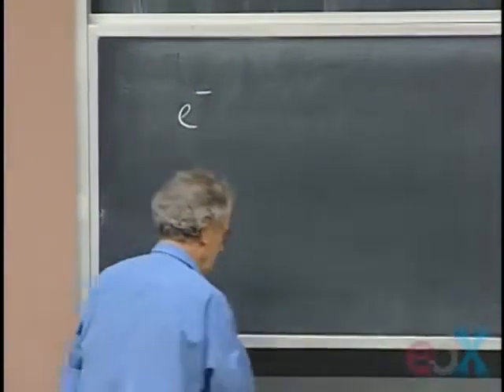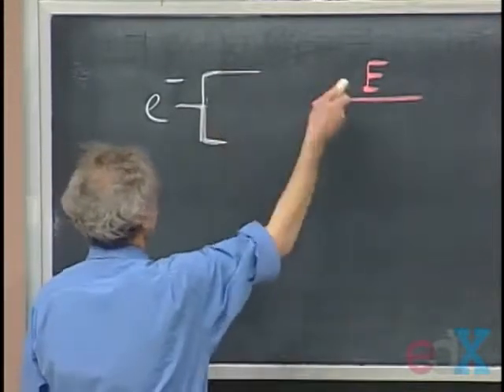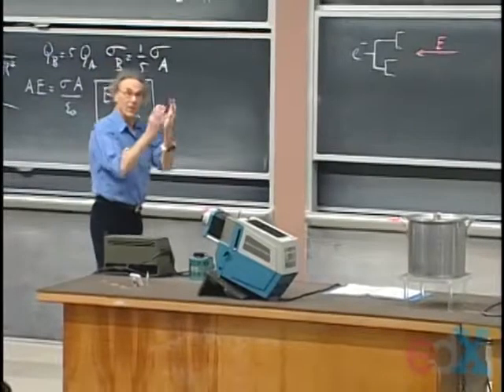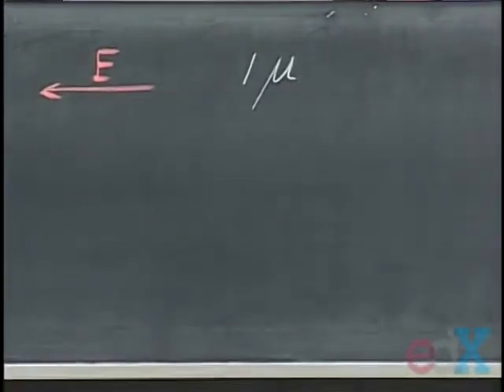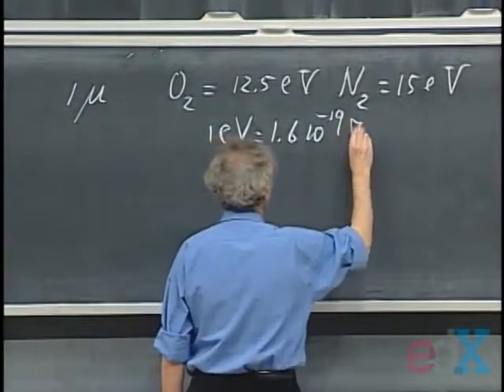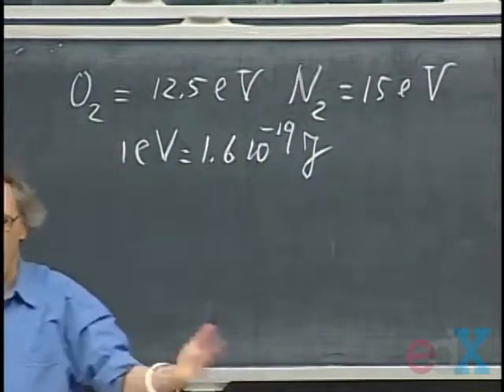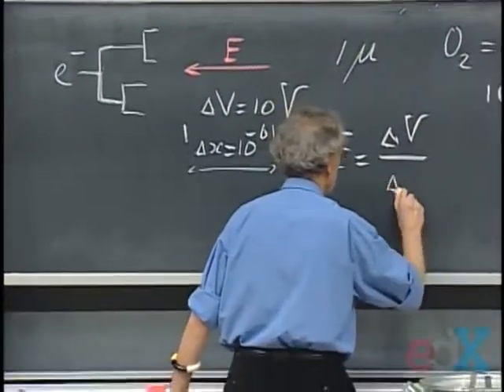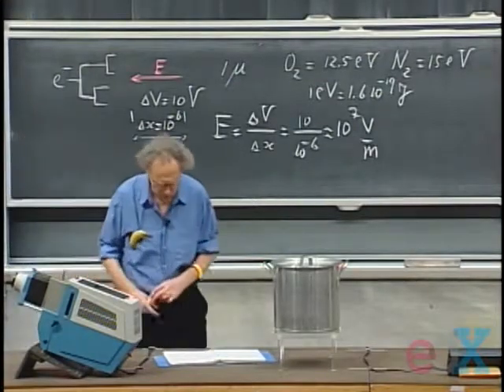Física II 06 Lección C Ruptura eléctrica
El profesor Lewin realizando un calculo de respaldo de envoltura deduce un valor del voltaje necesario para que se produzca ruptura eléctrica en el aire.